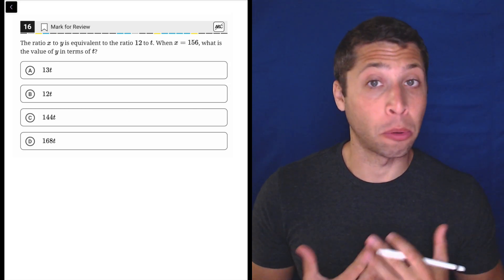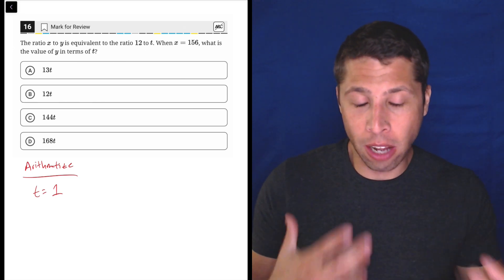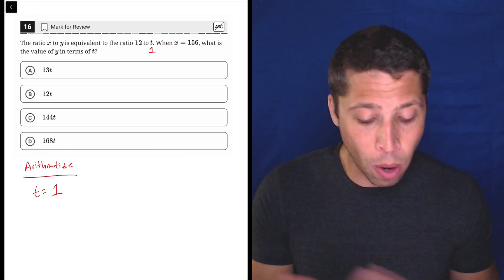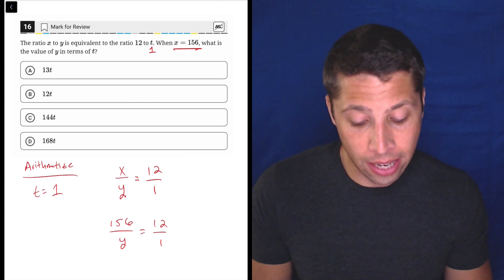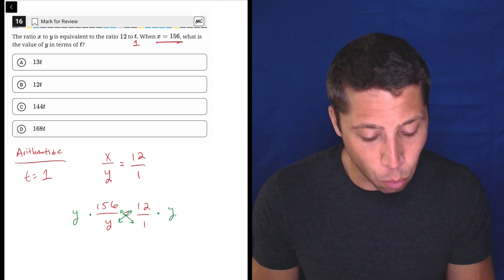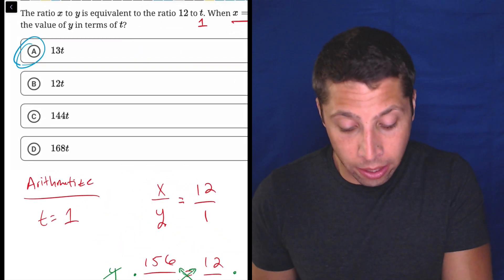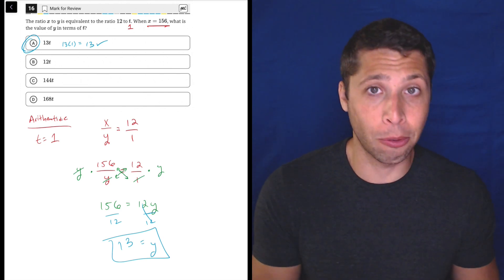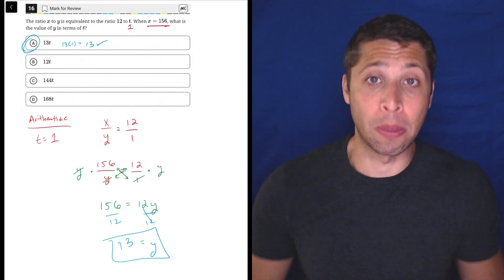Digital PSAT 1, Math Module 1, Question 16 (numeracy)